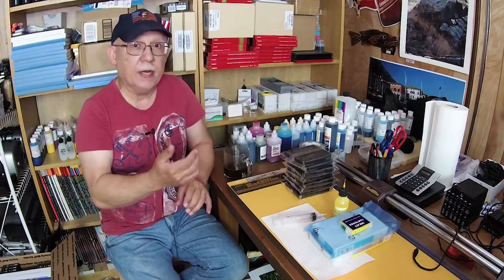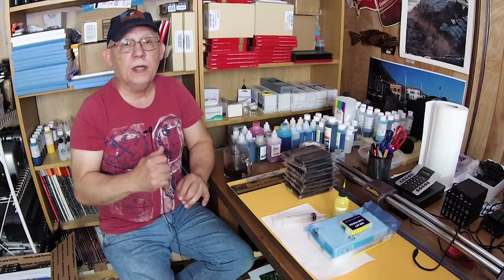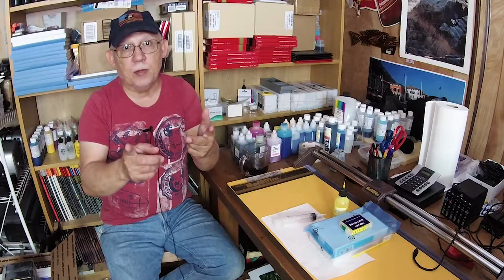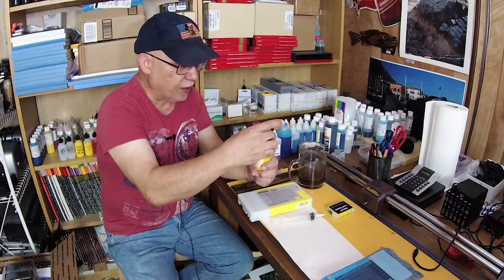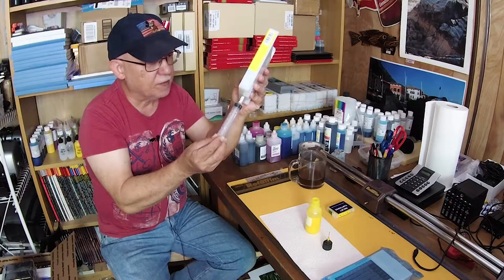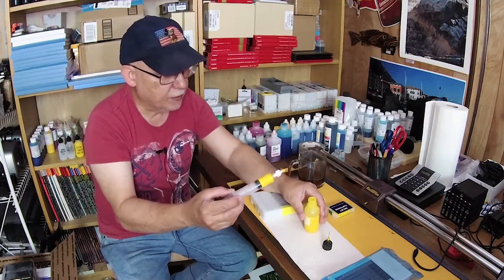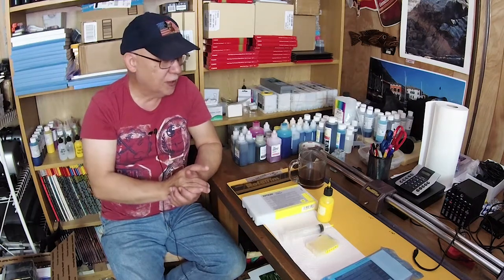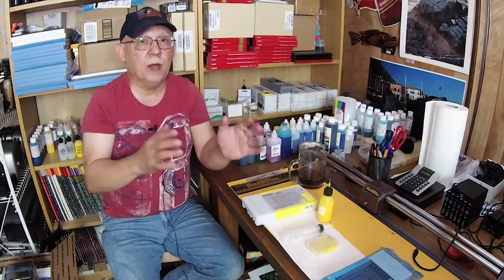A Few Ink Buying Tips and How to Harvest Inks from Large OEM Cartridges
Yes You can printing using OEM inks for a much lower cost than you might think.
This how I do it.
EBAY!!!
There other places but how would you like 110ml of genuine Vivid Magenta that can be used on the R2880 R3000 the PRO3880???
$12.99!
700ml of LC $119!
All Pigment K3 OEM EPSON Inks!
Here I show you just how easy it is to harvest inks from these carts by using a plain syringe and... my special priming tip!

Precisioncolors!

Thanks
Jose